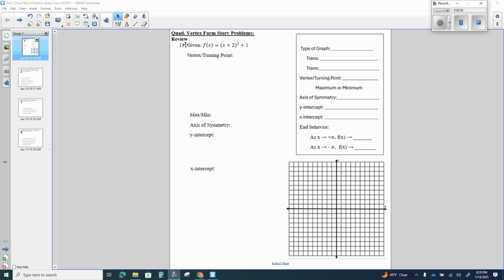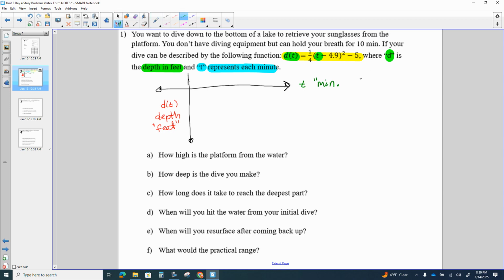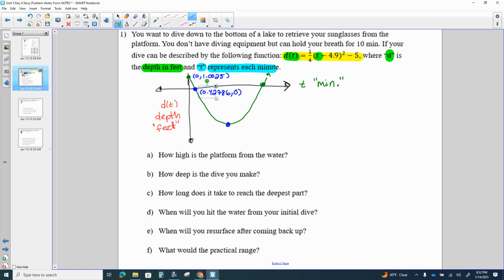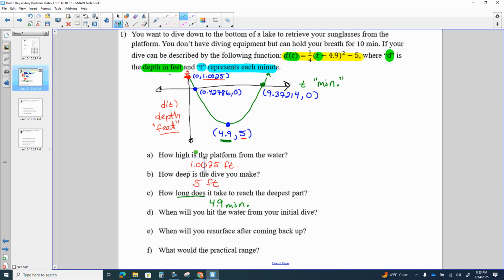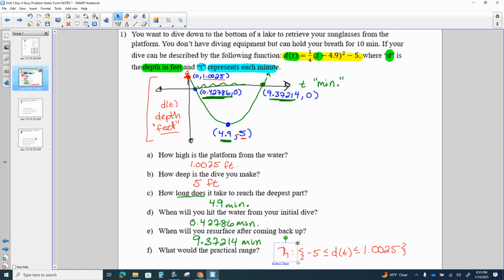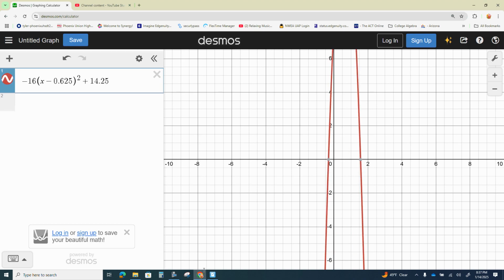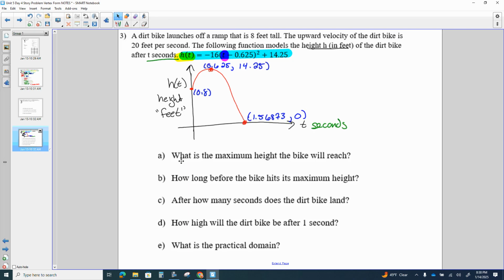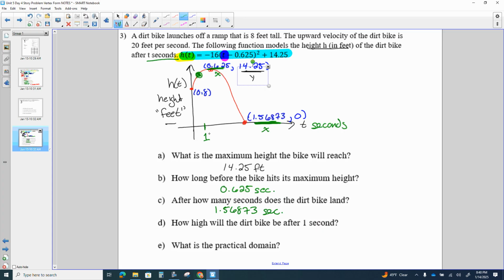Unit 5 Day 4 Story Problem Vertex Form